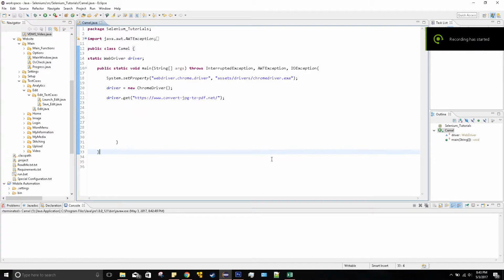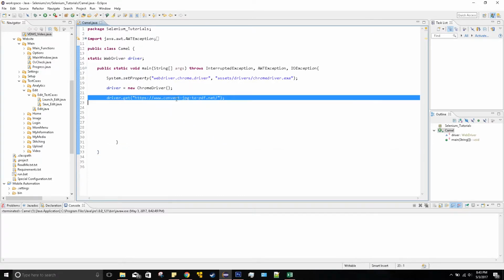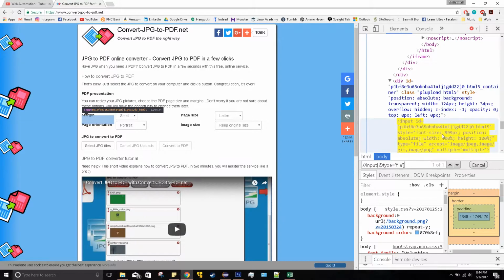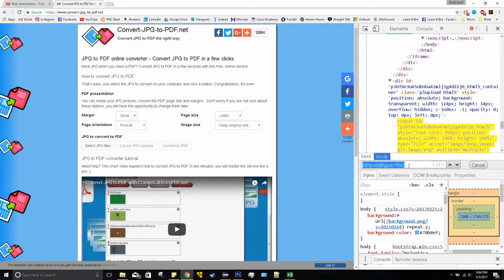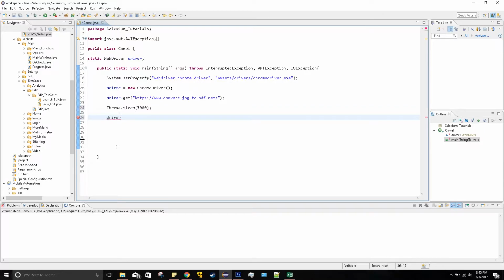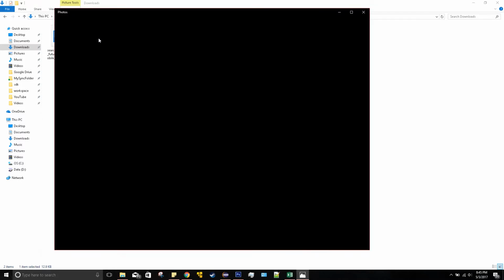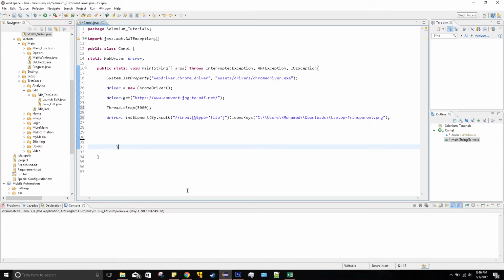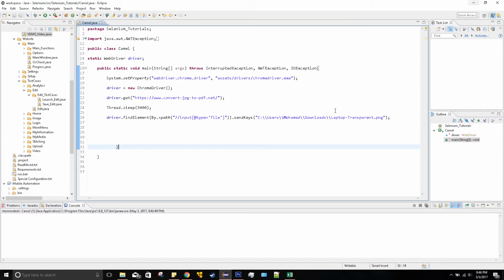Web Automation - Tutorial 8B - Uploading a File Using SendKeys Function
Tutorial 8B

In this tutorial the user will be able to:

Upload a file using sendkeys function